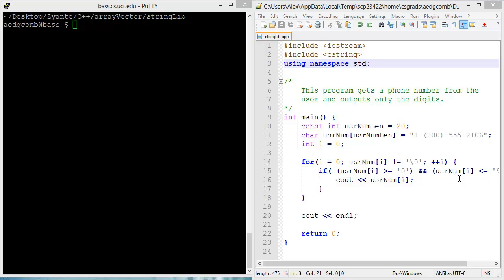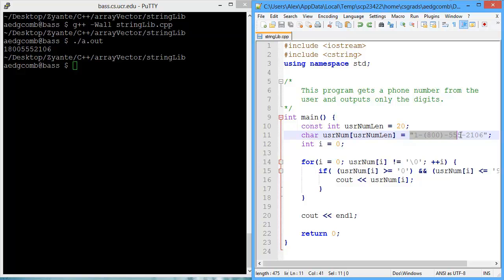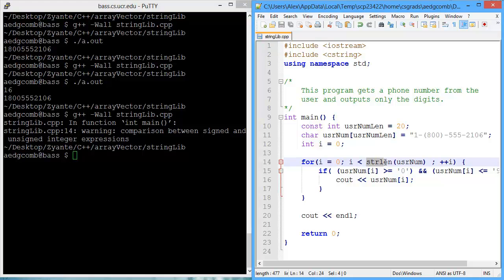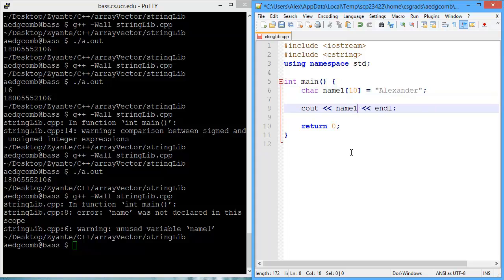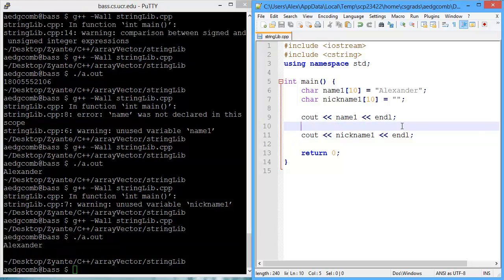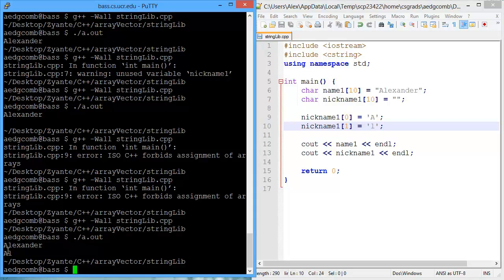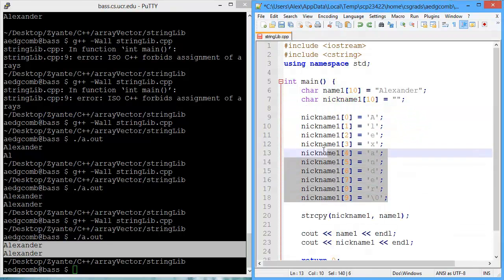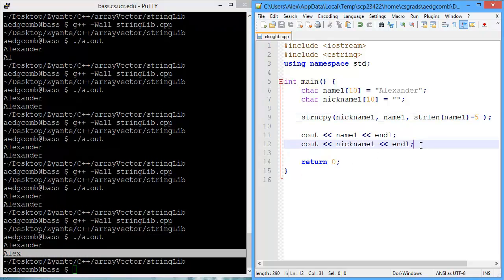Programming example: C string library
This video demonstrates a few functions from the C string library, including errors made during development.